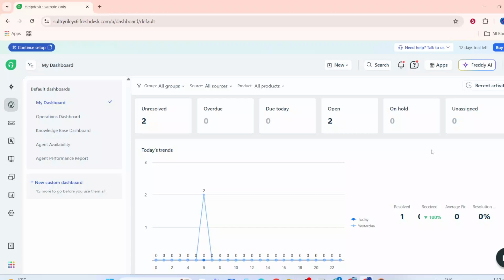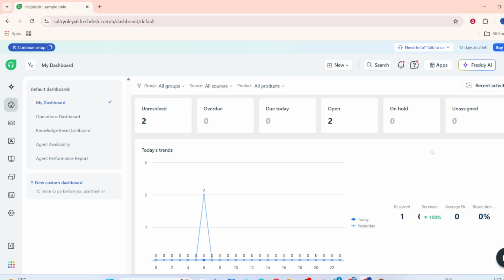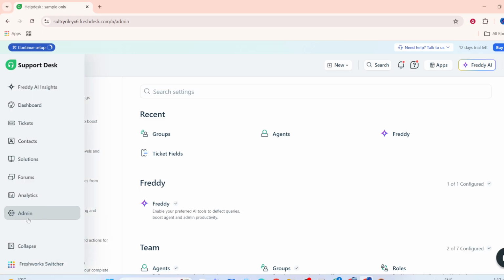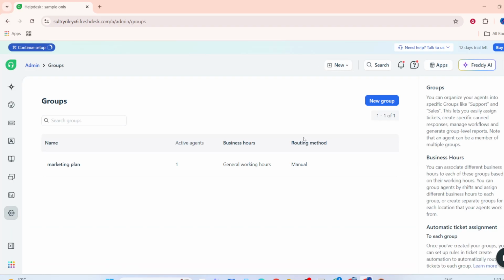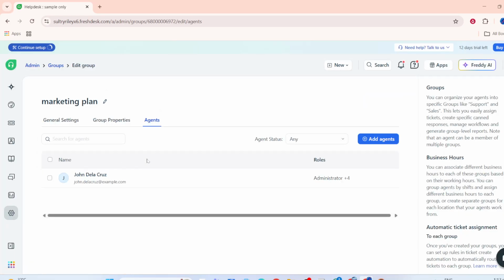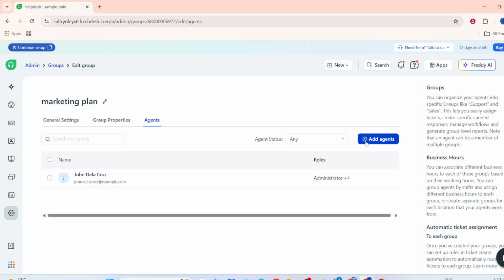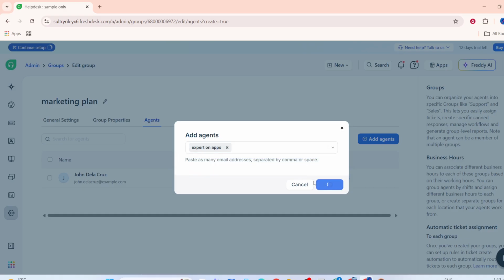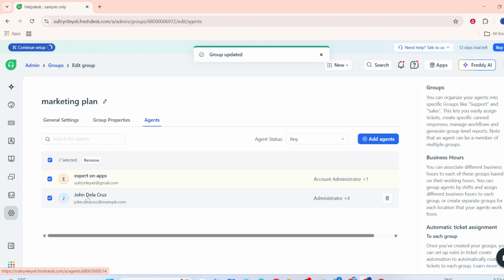How to assign agents to groups in Freshdesk